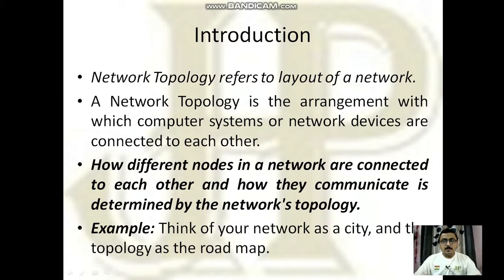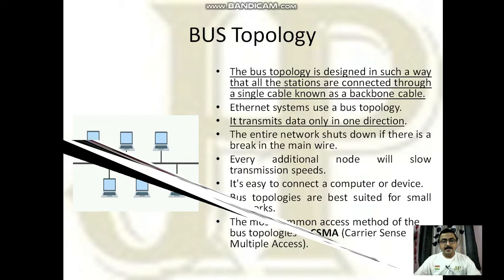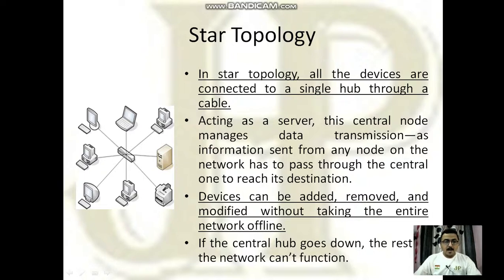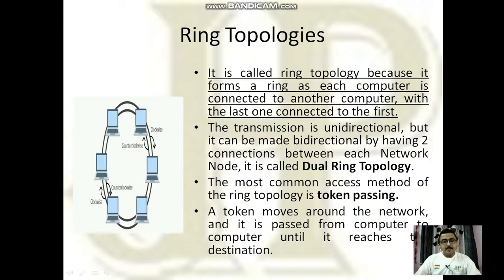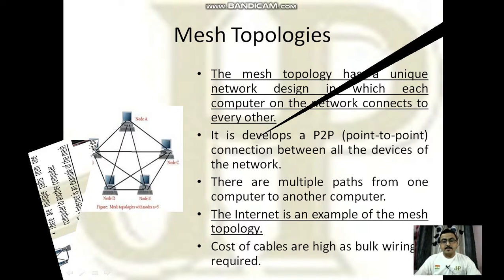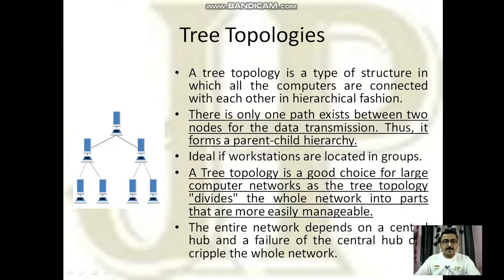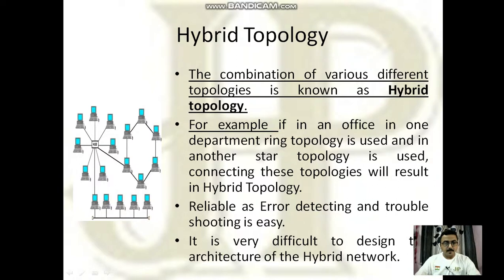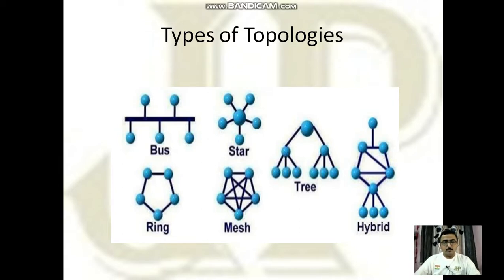Introduction to Network Topologies | Computer | Class 9 | CBSE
this video describes about the various types of topologies in computer network,
network topologies,
what is network topologies,
various types of network topologies,
bus topology,
star topology,
ring topology,
mesh topology,
tree topology,
hybrid topology